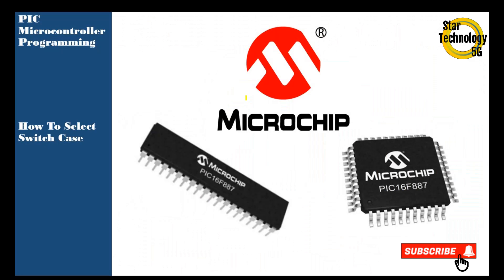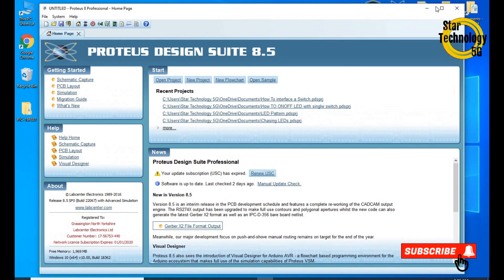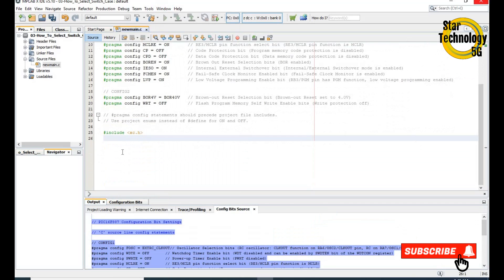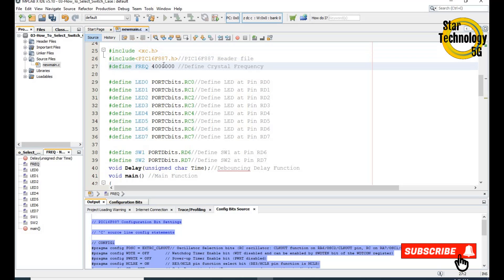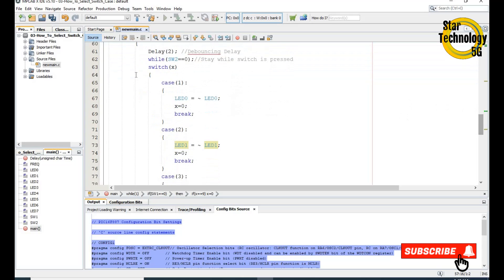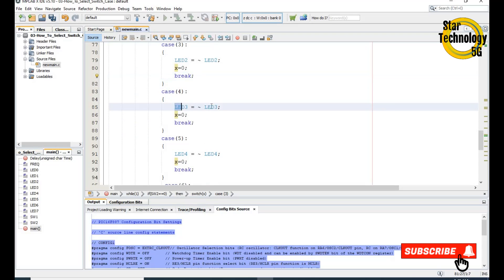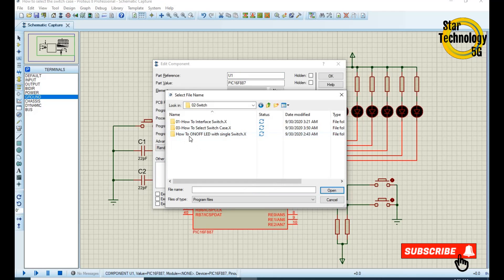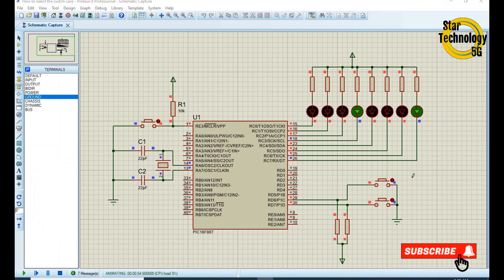Microcontroller PIC16F887 Video 14 How To Select Switch Case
Projects Description

In this project LEDs are connected to PORTC and two switches are connected to RD6 and RD7 pins  of the PIC16F887  microcontroller, and the microcontroller is operated from a 4MHz crystal. LEDs are connected in current sinking mode and the value of the resistors are 290 ohm. When SW1 is pressed  it select the switch case and when we press the SW2 it will display the result.